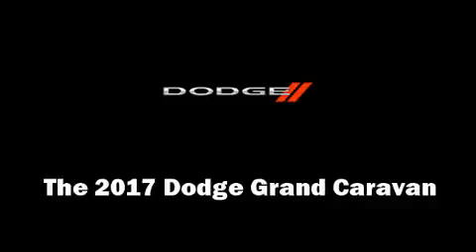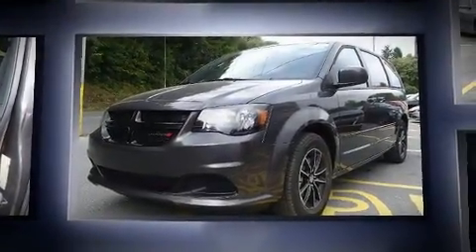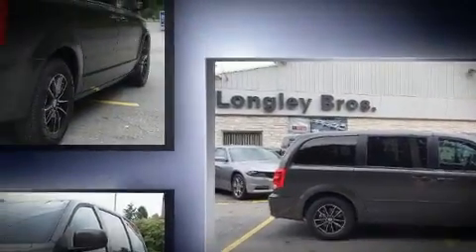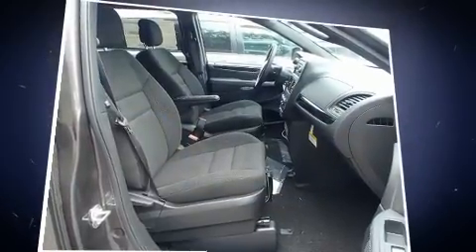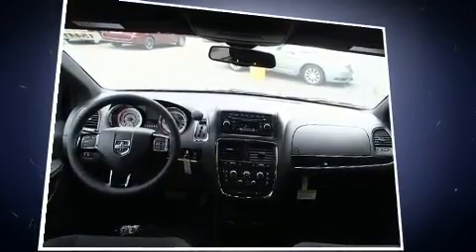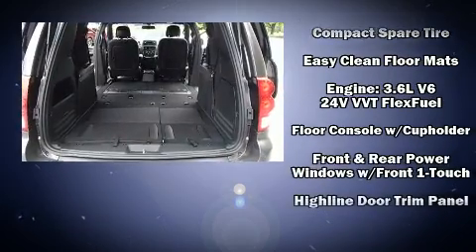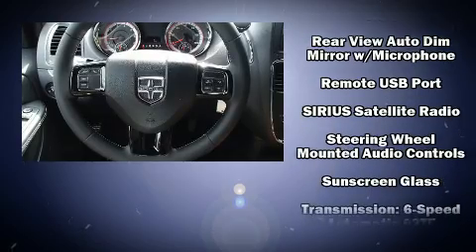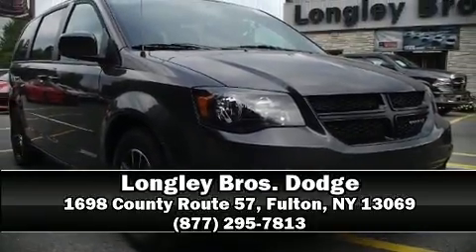2017 Dodge Grand Caravan SE in Fulton, NY 13069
You can expect a lot from the 2017 Dodge Grand Caravan. It features an automatic transmission, front-wheel drive, and a refined 6 cylinder engine. Dodge infused the interior with top shelf amenities, such as: adjustable headrests in all seating positions, a trip computer, front bucket seats, telescoping steering wheel, heated door mirrors, rear wipers, and 1-touch window functionality. Storage solutions are integrated throughout the interior, demonstrating thoughtful attention to detail. Premium sound drives 6 speakers, providing you and your passengers a sensational audio experience. Dodge also prioritized safety and security with features such as: dual front impact airbags, front SIDE impact airbags, traction control, brake assist, anti-whiplash front head restraints, a panic alarm, and 4 wheel disc brakes with ABS. With electronic stability control supplementing mechanical systems, you'll maintain precise command of the roadway. We pride ourselves on providing excellent customer service. Please don't hesitate to give us a call.